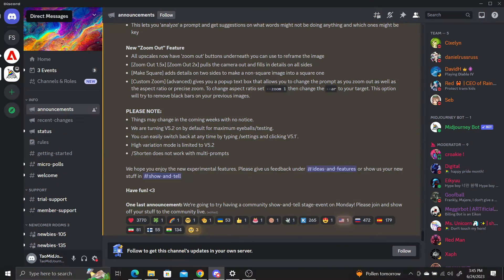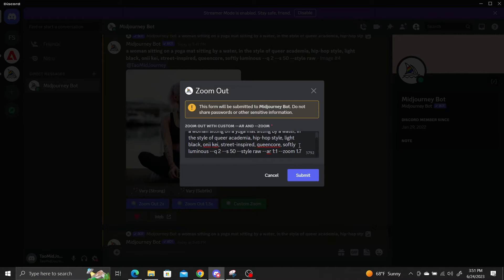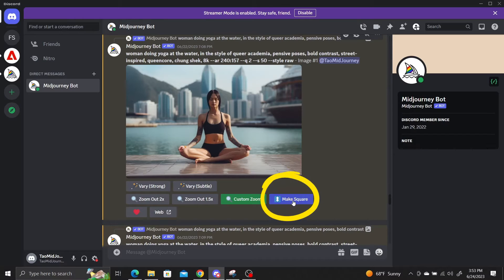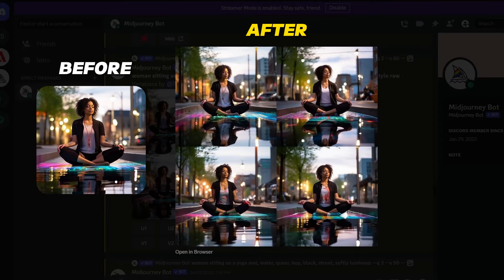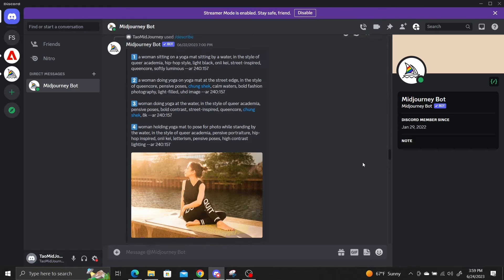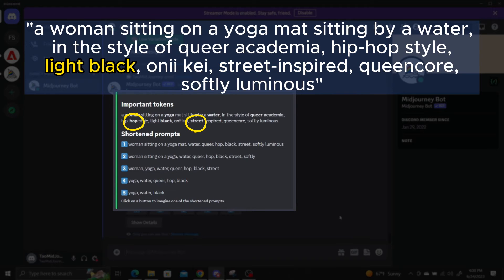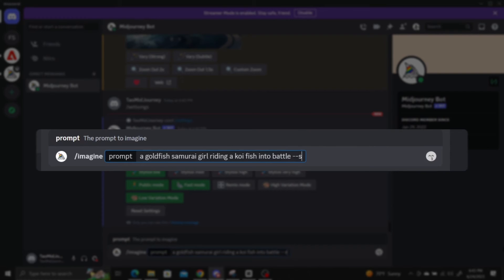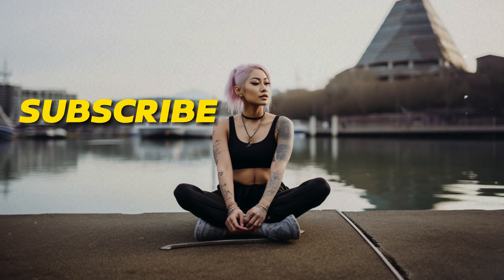Midjourney Version 5.2 Update! - Outpainting Feature & More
Midjourney Version 5.2 was Released on 6/22/2023.

This version update brings exciting new changes such as the new outpainting & zoom feature, more features to for control over variations, the new shorten command, and updated aesthetics and stylization.

I explain each new feature and how to use them, as well as my thoughts on the new update.

Chapters:
00:00 Version 5.2
00:06 Outpainting & Zoom Feature
01:25 New Variation Features
02:19 Shorten Command
03:15 New Aesthetics & Style